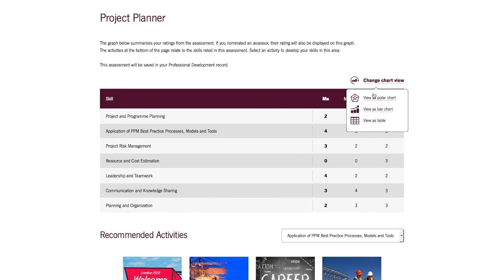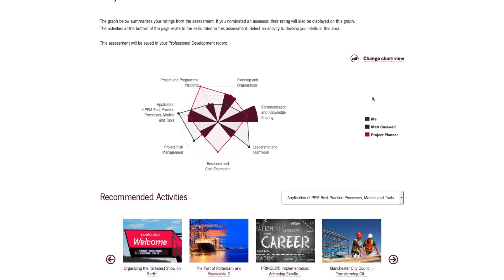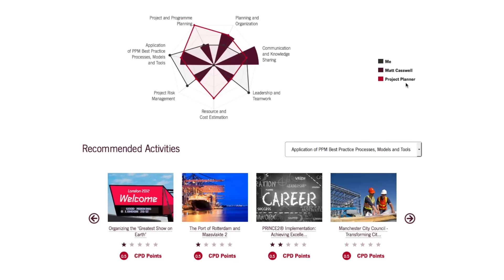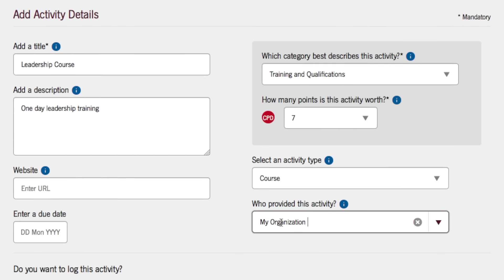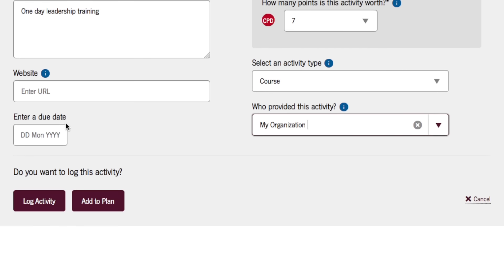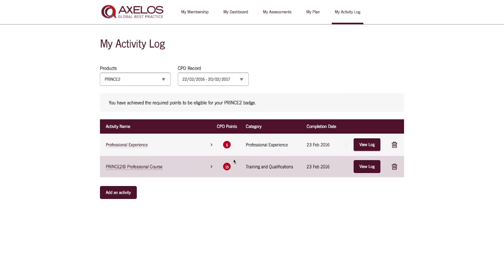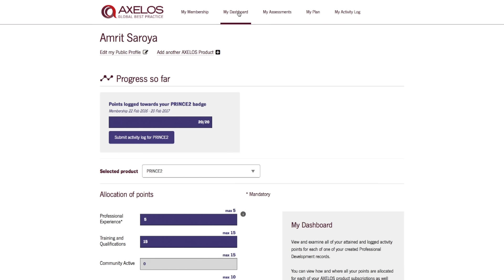Adopting PRINCE2 Agile® to Deliver Projects: The AXELOS Professional Development Programme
This video case study describes how AXELOS used PRINCE2® Agile to deliver our membership platform towards the end of 2015. Featuring various stakeholders, the video shows how using the governance of PRINCE2 with the flexibility of agile enabled us to deliver a successful project on time and within scope and budget.